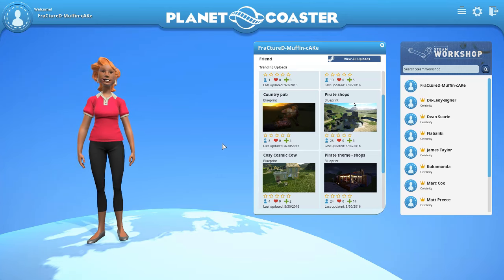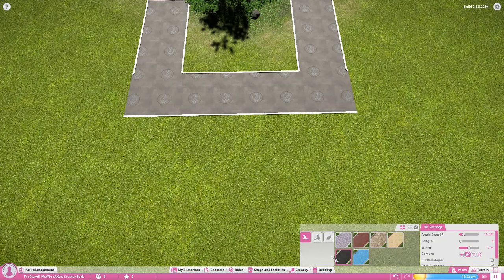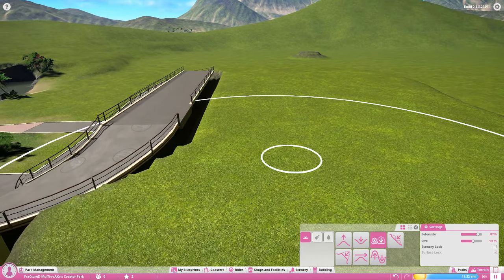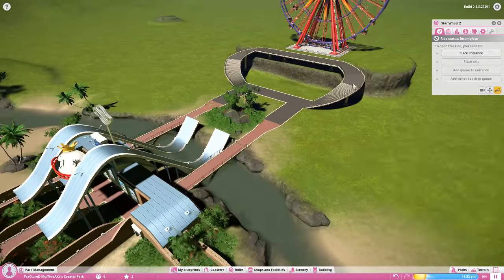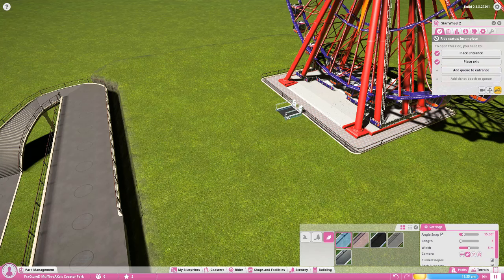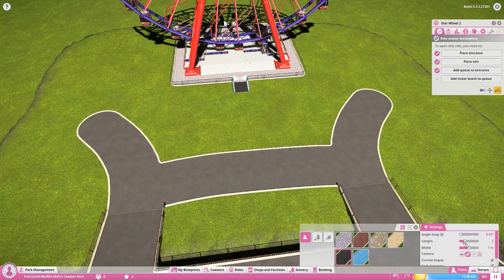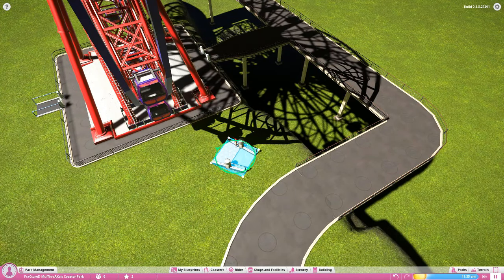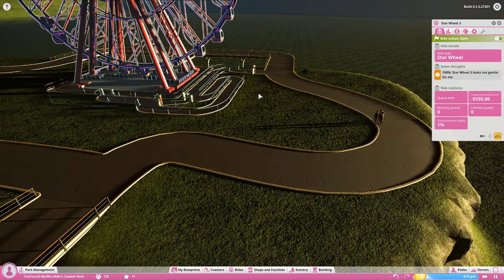Planet Coaster - Alpha 3 - Episode 2 - New park - NO NO NO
Welcome to another episode of Planet Coaster, with a look at the new update Alpha 3 and start a new park.

FMC